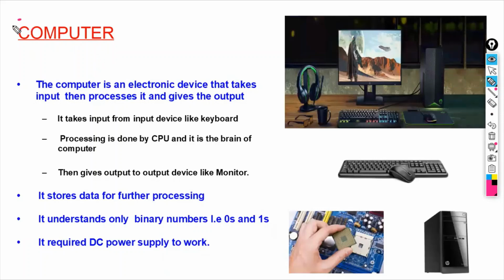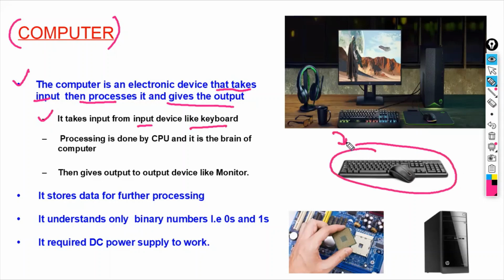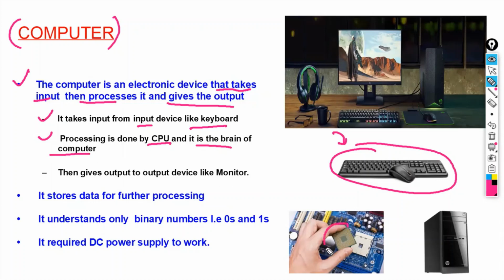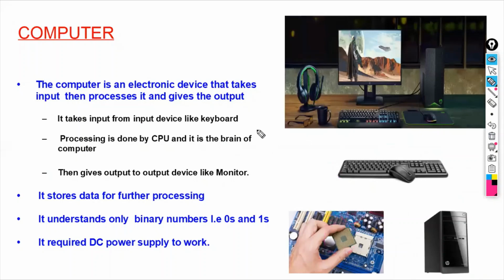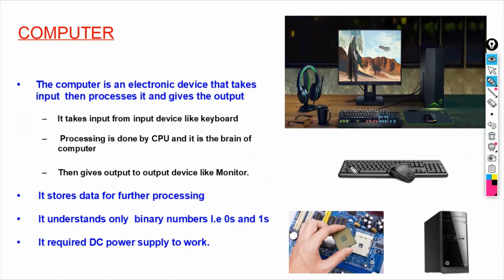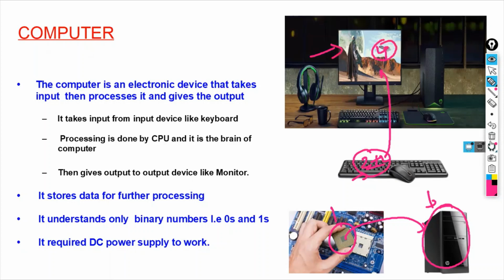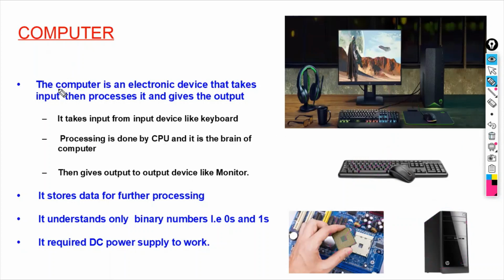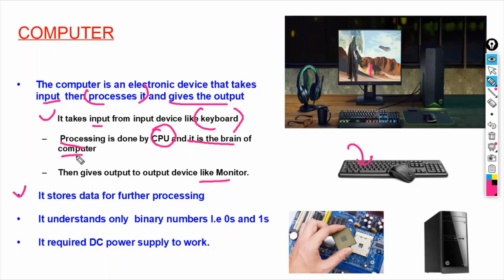How Computers Work: What Makes a Computer, a Computer?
How Computers Work: Decoding the Essence | What Makes a Computer, a Computer?

Unlock the mysteries of computing! Dive into the core elements that make a computer, a computer. This insightful video explores the fundamental principles, components, and processes that shape the world of technology. Whether you're a tech enthusiast or a curious mind, join us on this journey to understand the essence of computing!

🚀 Ready to unravel the secrets of computer functionality? Watch now! Let's explore the heart of technology together! 💻🌐